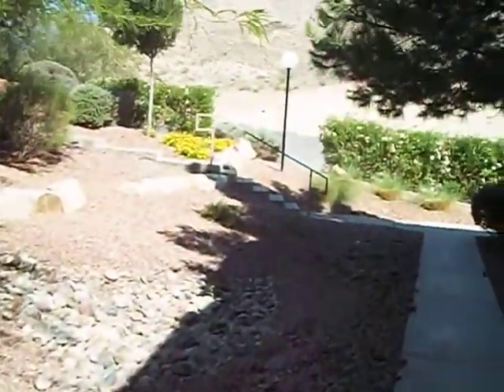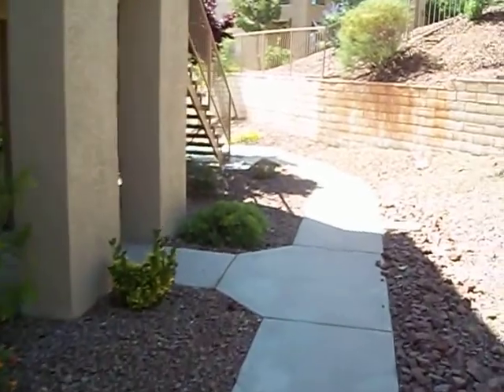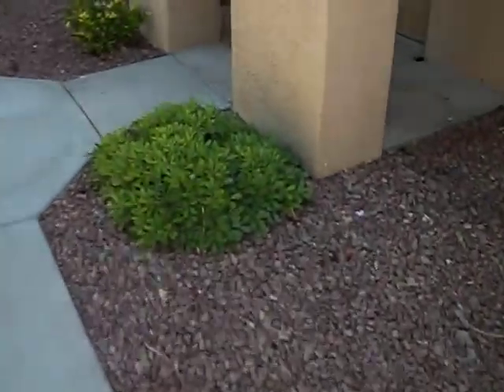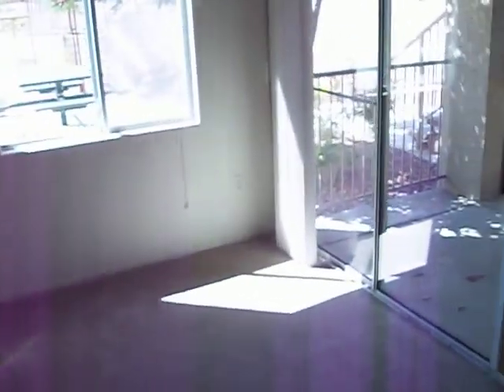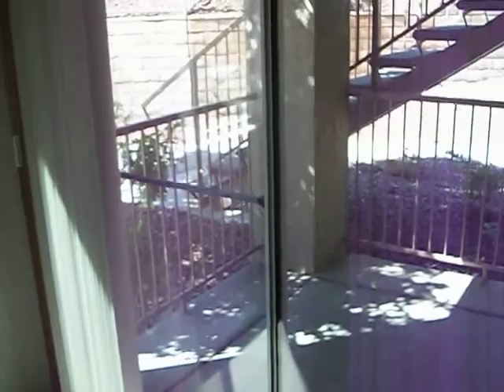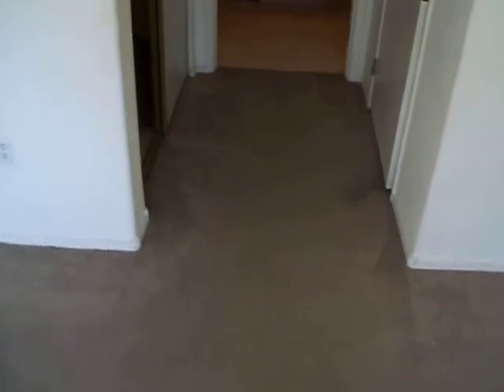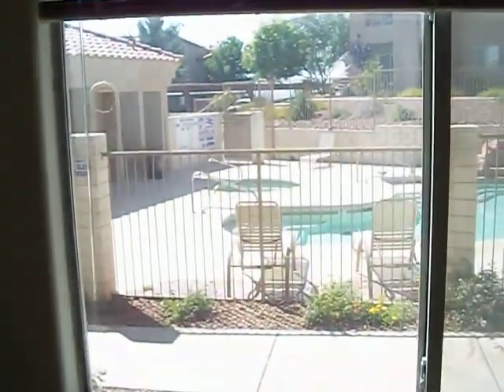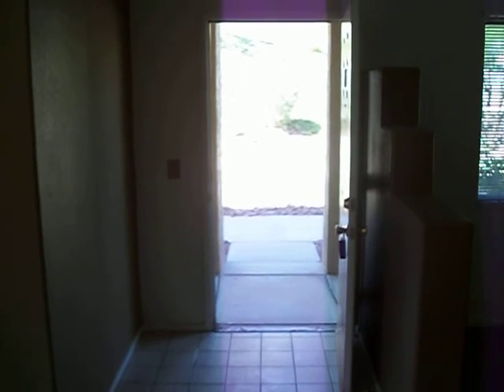2110 N. Los Feliz St. #1067